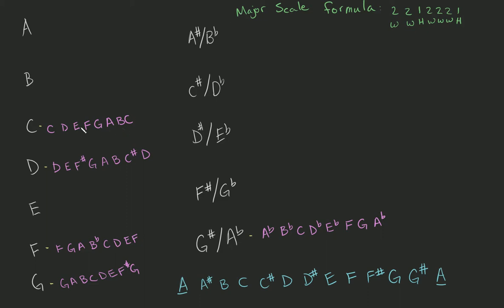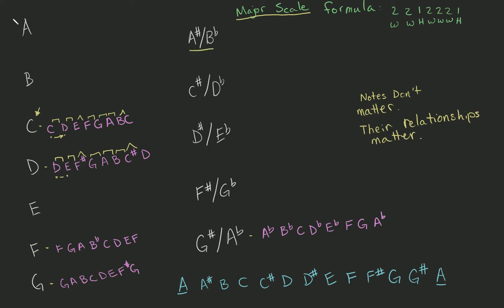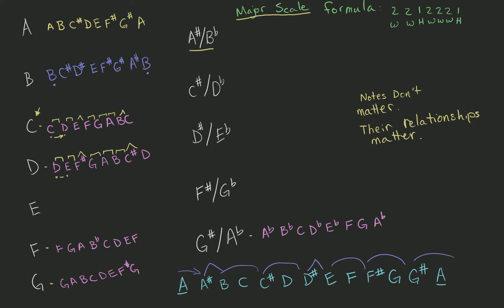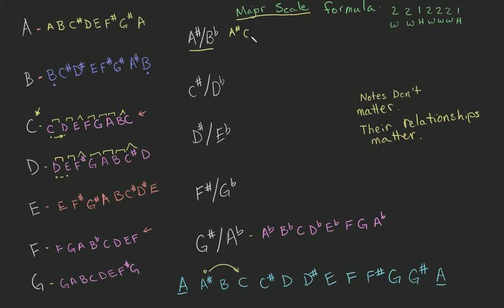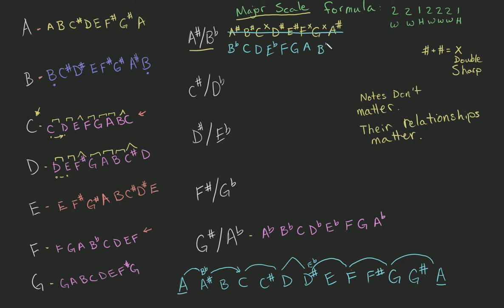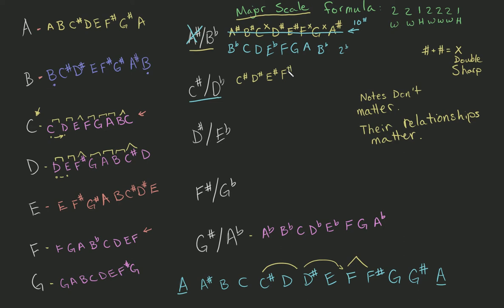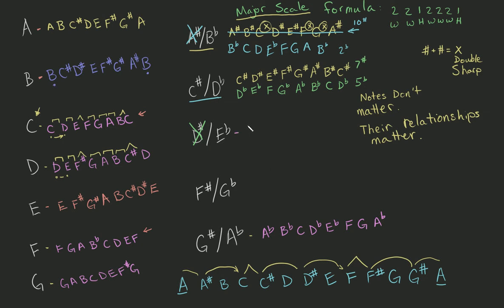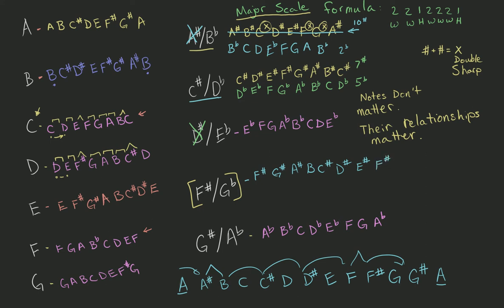All Twelve Major Scales | StevenJacks.com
Learn how to make the final major scales. Count your whole and halfsteps to complete the legendary twelve!